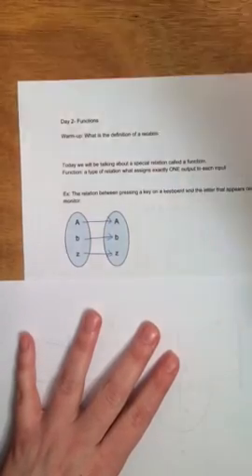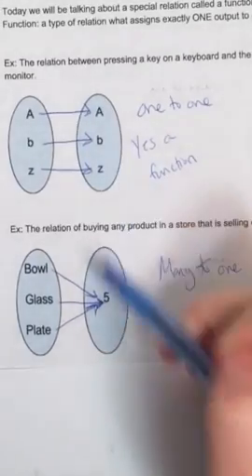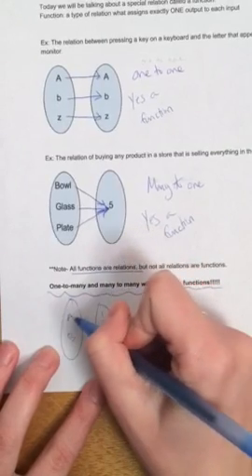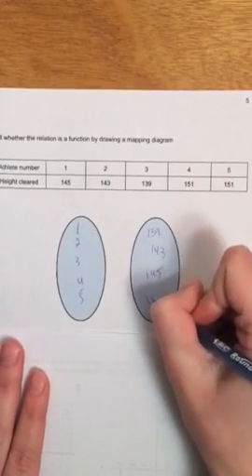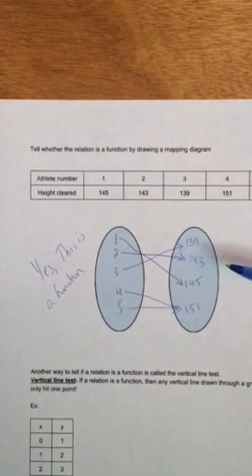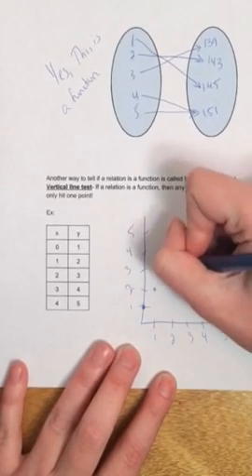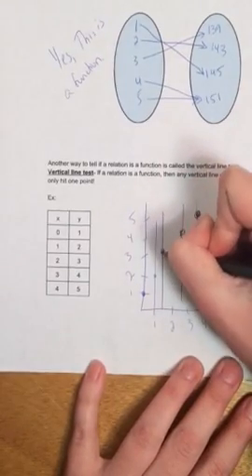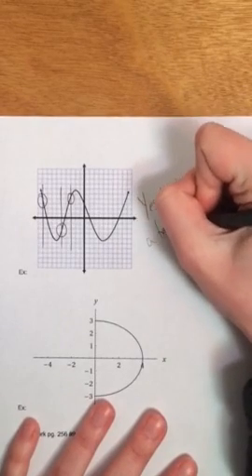6.1 day 2- understanding functions and the vertical lone test